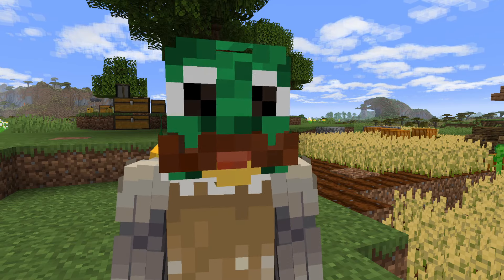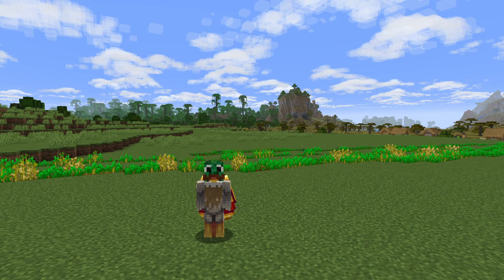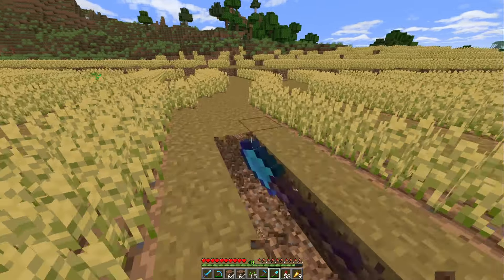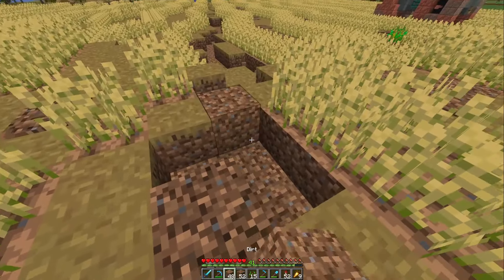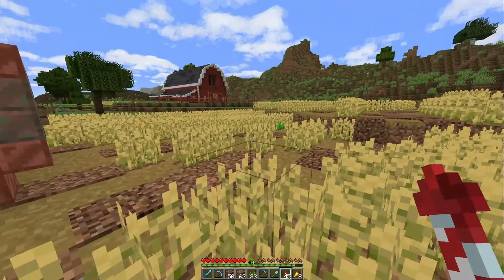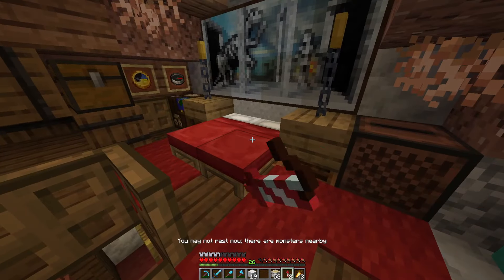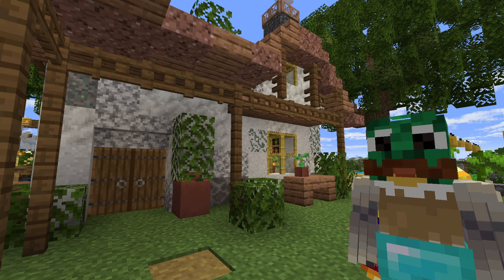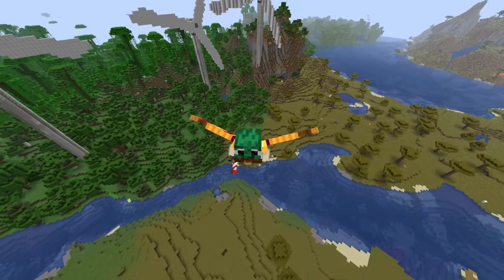Winds of Change - A Minecraft Farm Build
Welcome Back To The Craft Works Minecraft Server!!
Join Myself along with many others on the CraftWorks server!
In this episode we build a bunch of wind turbines for our farm!

Join “The FLOCK” on discord!

Join the CW Fan discord!

Chapters:
0:00 Intro To the CW
1:32 Mustache Marvels
3:22 Getting to Work / Story Time
8:37 Show off time
11:47 Outro